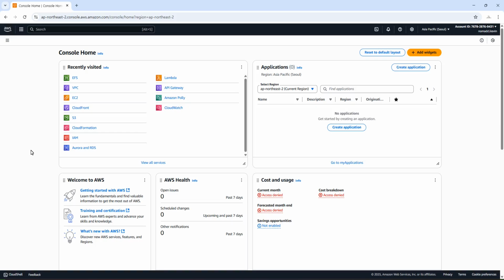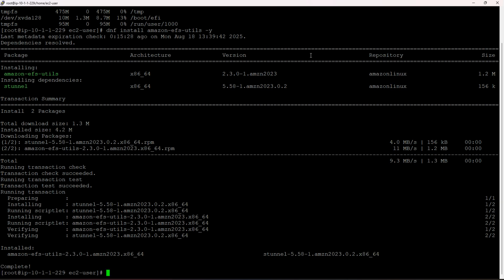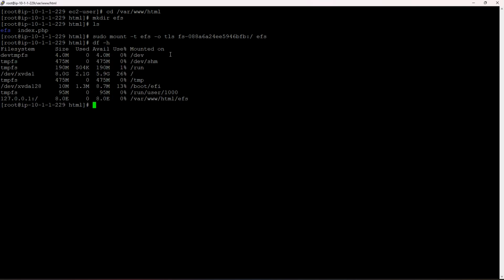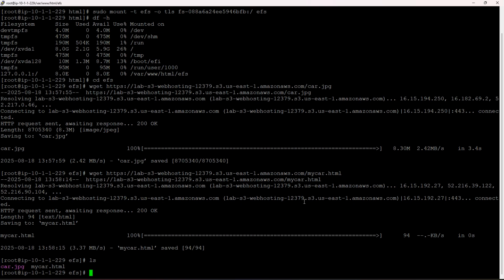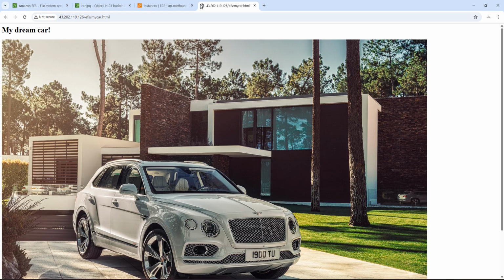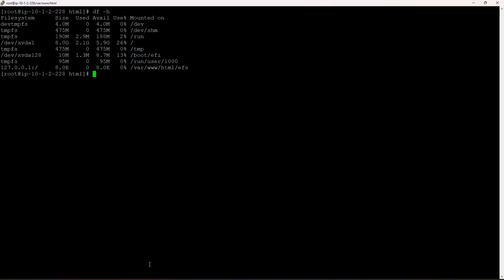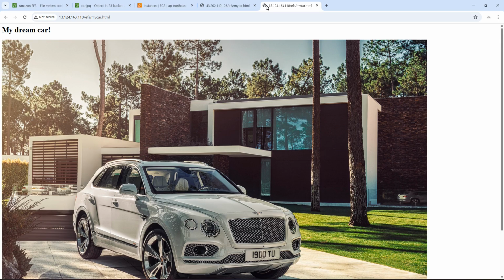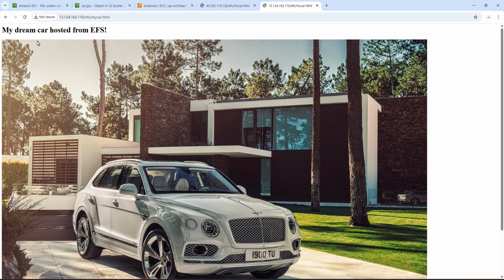Amazon EFS Explained for Beginners | Free Lesson from Udemy Course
This is a free preview lesson from my full Udemy course, “AWS Hands-On Guide: Build and Deploy Full Cloud Architecture.”
👇 Find the course link in the comments below 👇

In this video, you’ll learn how to connect Amazon EFS (Elastic File System) to multiple EC2 instances, and verify how files are shared in real time across the network.

In the full course, you’ll go beyond just theory — and actually build a complete AWS architecture from scratch.
You’ll start from VPC and EC2, then move on to Load Balancers, RDS, Auto Scaling, and advanced networking like VPC Peering, Transit Gateway, and VPN — all through step-by-step hands-on labs.

Whether you’re a beginner or preparing for AWS certification, this course will help you build, deploy, and gain real AWS skills you can use immediately. 🛠️